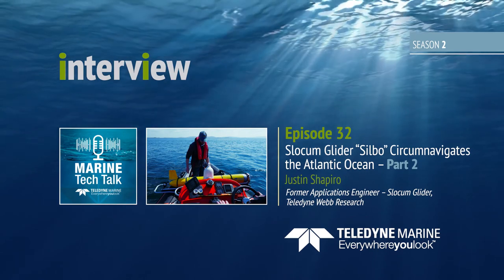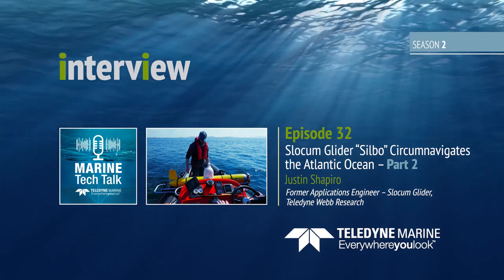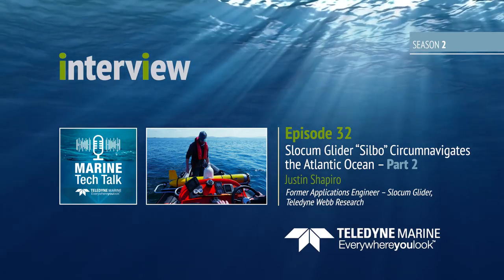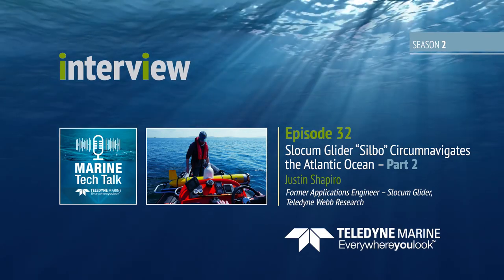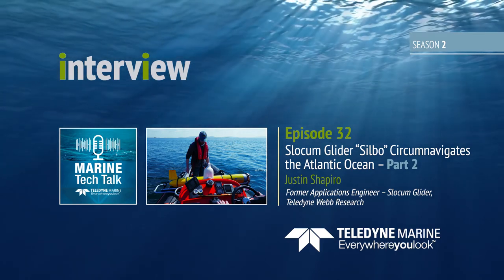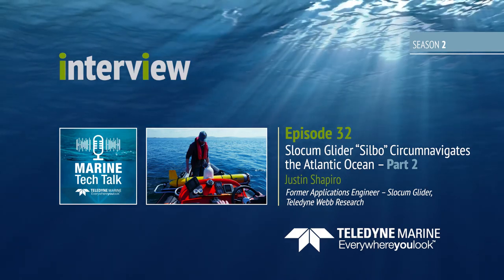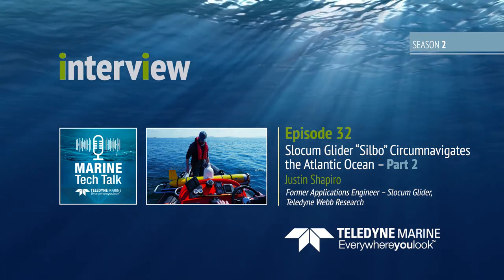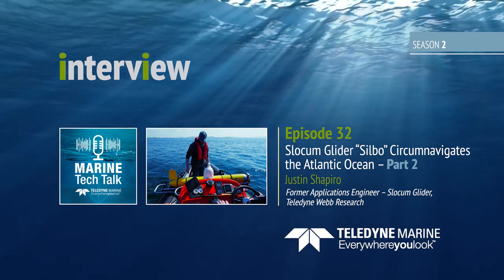Teledyne Marine Tech Talk Episode 32 - Slocum Glider "Silbo" Circumnavigates the Atlantic Ocean, Pt2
Guest: Justin Shapiro, Former Applications Engineer – Slocum Glider, Teledyne Webb Research​h​

This episode is the second in a special four-part series on “Silbo", Teledyne Webb Research's autonomous underwater glider that recently made the first ever circumnavigation of the Atlantic Ocean by an unmanned underwater vehicle. In this episode of Marine Tech Talk, we are joined by Justin Shapiro, Former Applications Engineer – Slocum Glider, Teledyne Webb Research. Justin discusses the recovery of Silbo in Ireland, the training course that the glider team was able to arrange there while Silbo was being cleaned up and refit, and then the planning and work that was done during leg three of the journey in the Canary Islands.

For more information on Slocum Gliders, visit our There is a press release on the website that also details the journey as well as a recorded webinar on the journey that can be found on our LINK Webinar channel. For more information on how Slocum gliders are helping researchers and commercial customers explore and understand the ocean, you can google Slocum Gliders or search Twitter for posts from our many customers.